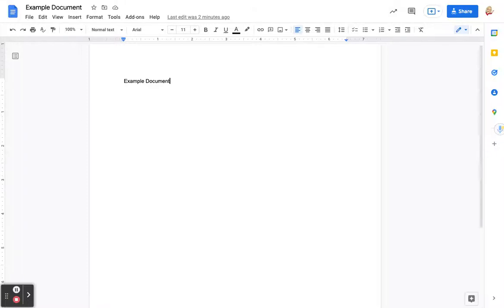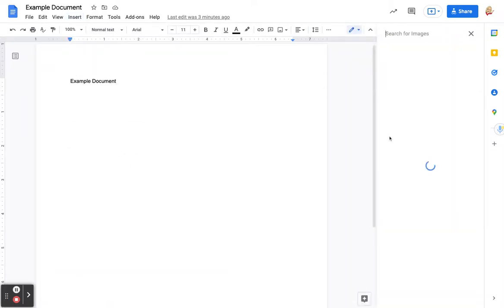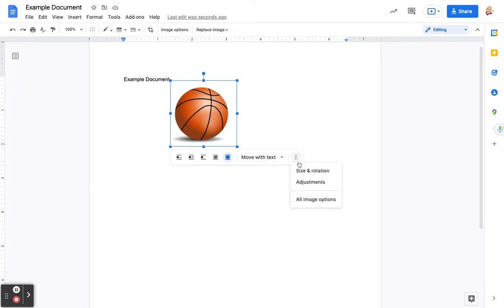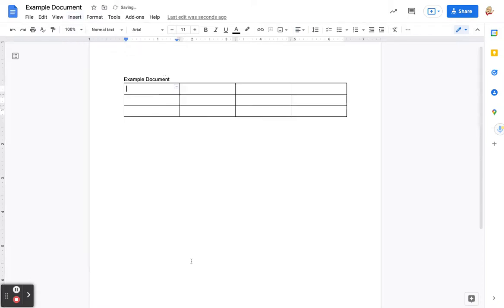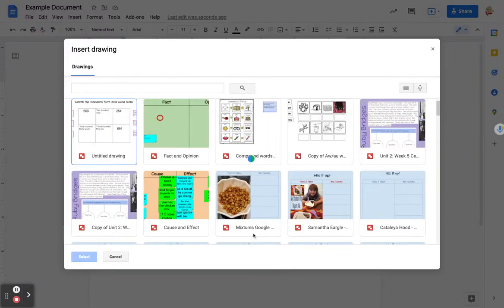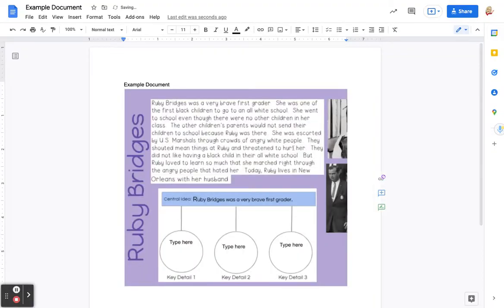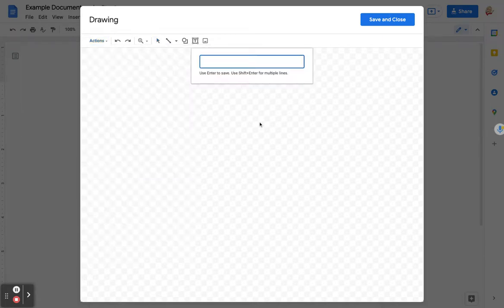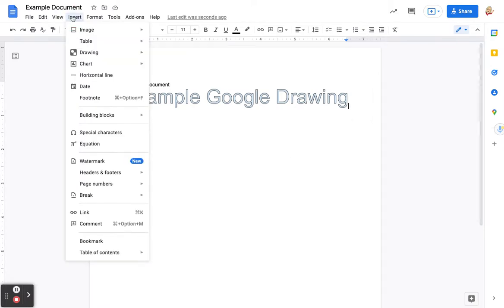Google Docs: Inserting Options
This video features how to insert an image, a table, and a Google Drawing. It will also demonstrate how to resize an image and the options for moving an image.